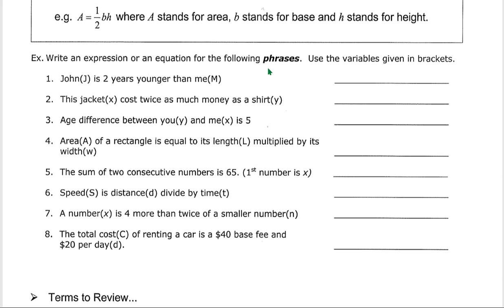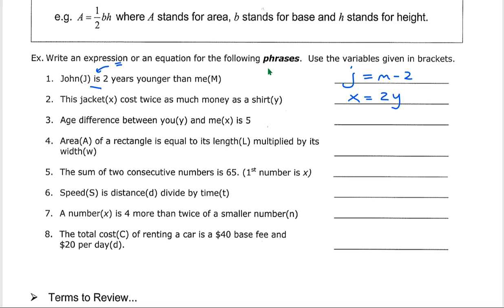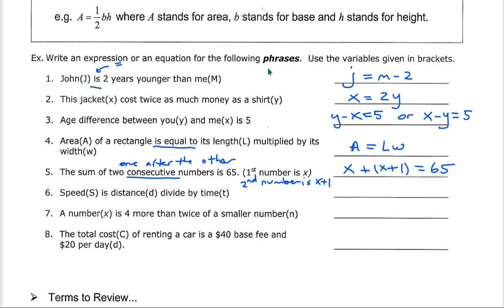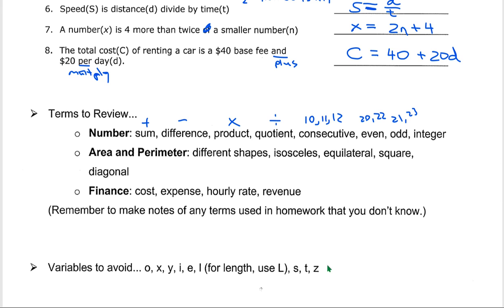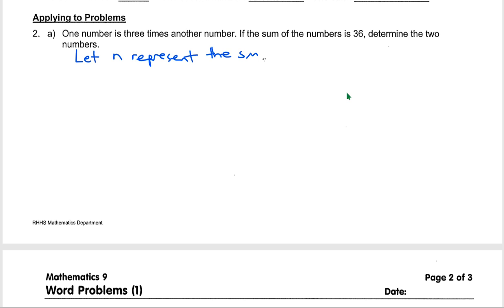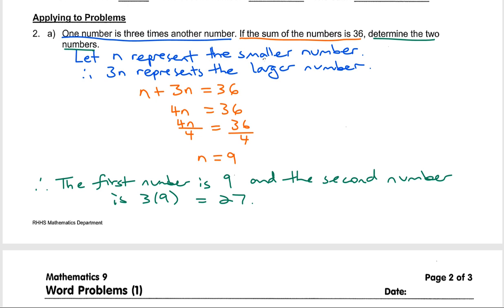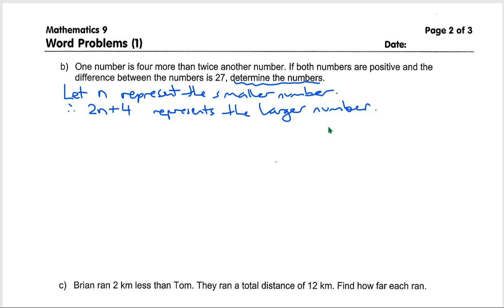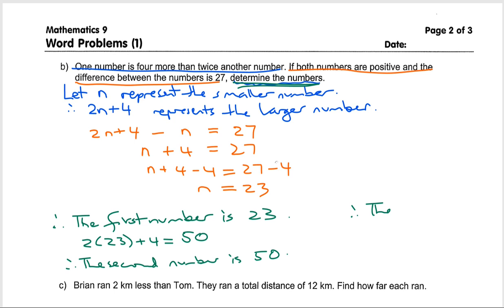Intro to word problems